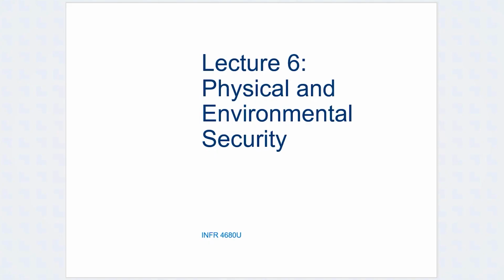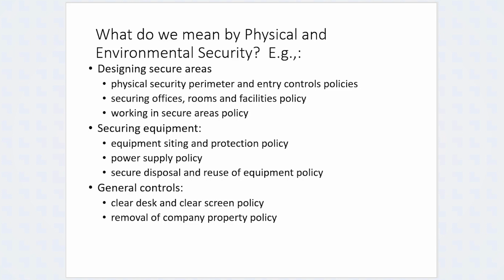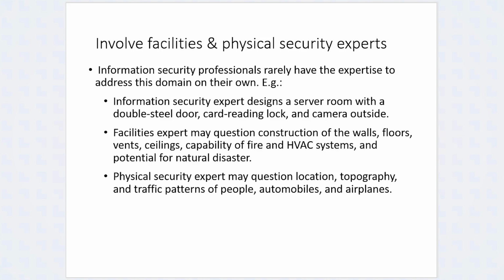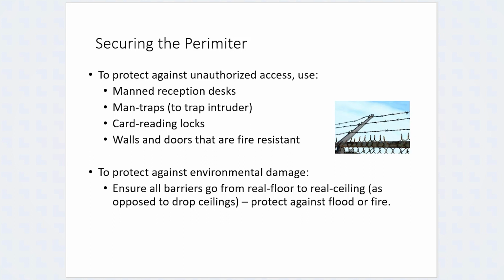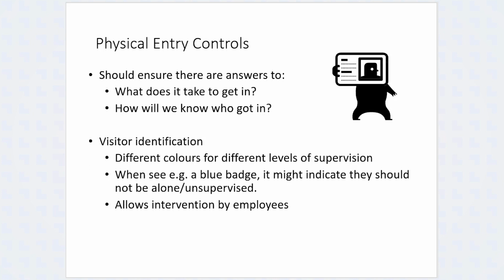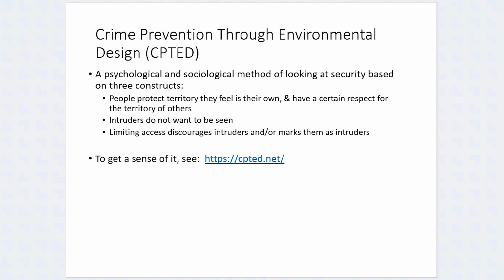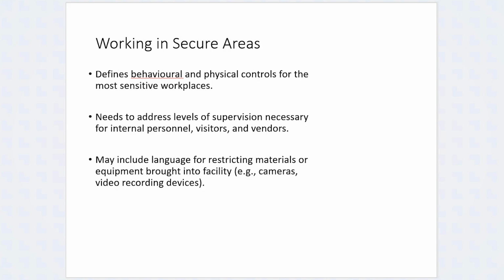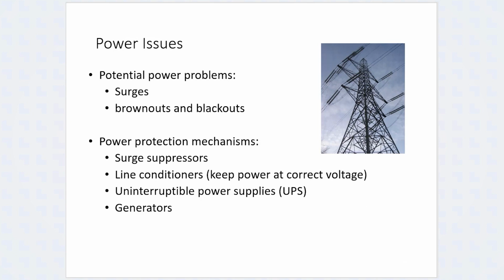Lecture 6 Physical and Environmental Security